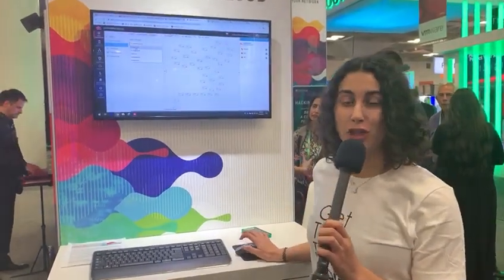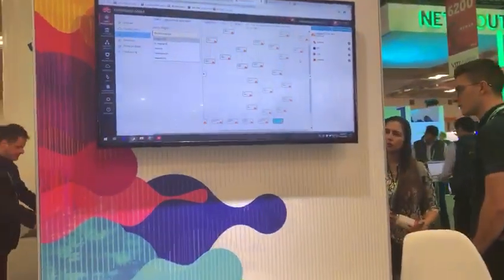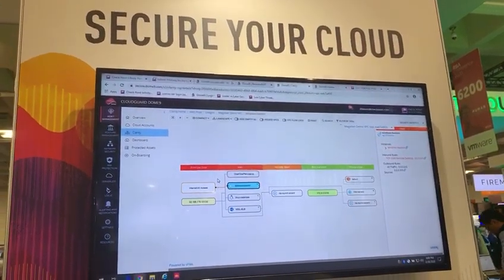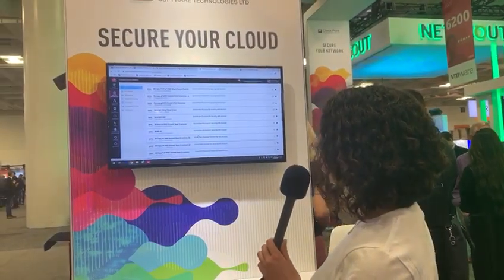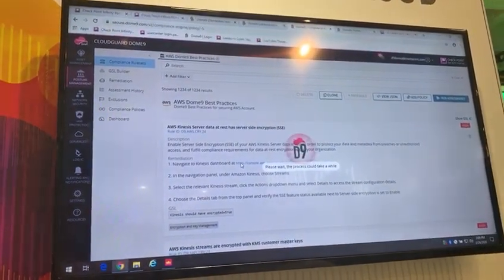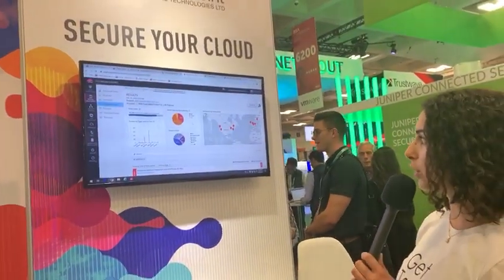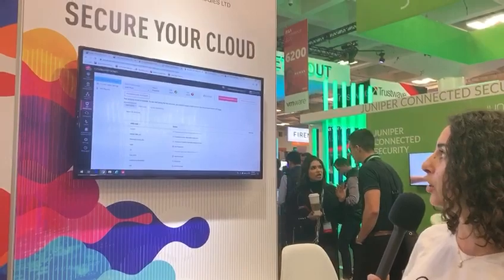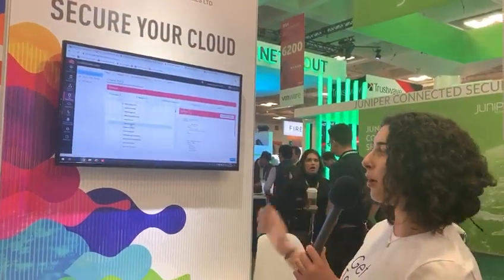Secure Your Cloud with CloudGuard Dome9 with Maya Levine, Security Engineer at Check Point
CloudGuard Dome9 is a comprehensive software platform for public cloud security and compliance orchestration. Using Dome9, organizations can visualize and assess their security posture, detect misconfigurations, model and actively enforce security best practices, and protect against identity theft and data loss in the cloud. Dome9 delivers security capabilities across Amazon Web Services, Microsoft Azure, and Google Cloud Platform (GCP).